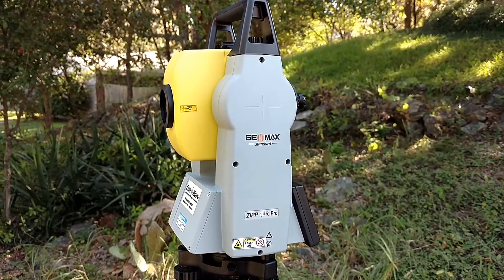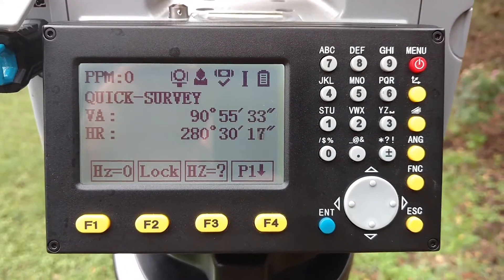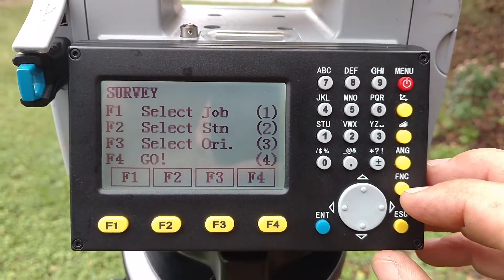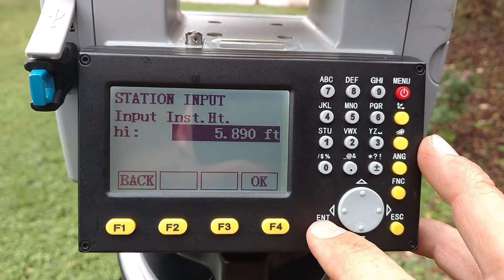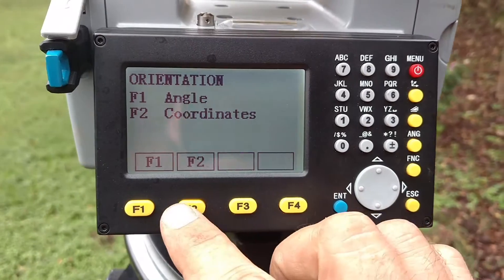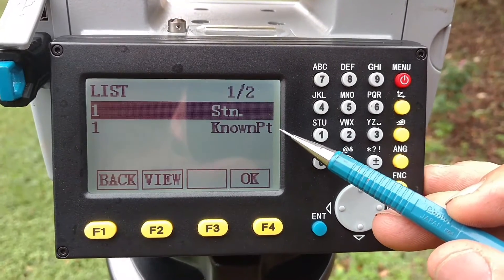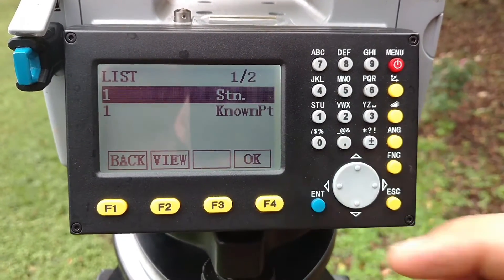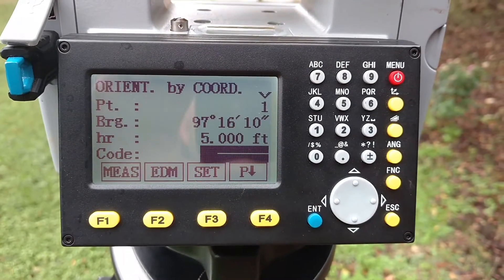Station Setup on the GeoMax Zipp 10R Pro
Using a GeoMax Zipp 10R Pro; this video shows you how to setup your station. When traversing from point to point it is necessary when you are locating new points to have a reference of where you are in order to place the measurements appropriately. This video covers specifically setting up a station from known points.